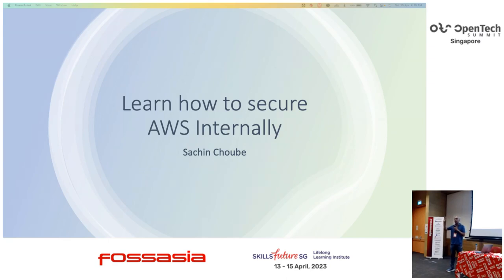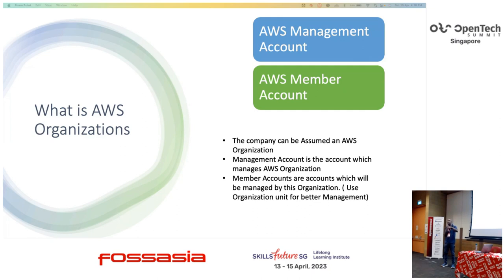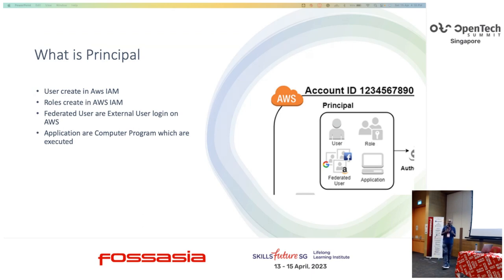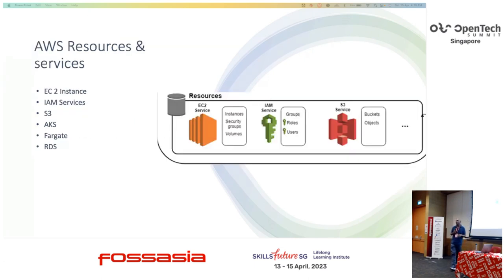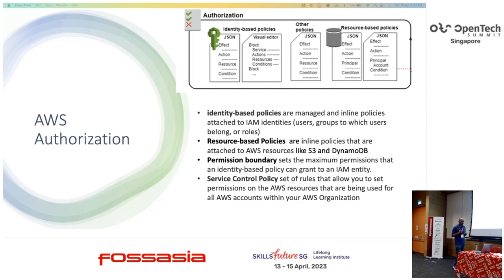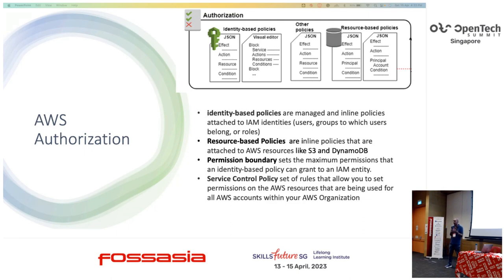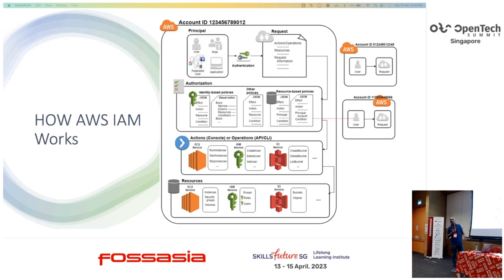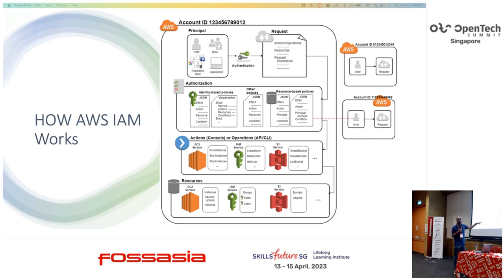Learn How AWS Security Works Internally - Sachin Choube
Ever wondered how does AWS runs the platform itself? How does the AWS DevOps team ensure the internal security? What are the different modes of authentication used by AWS? In this session we will look at the internals of the AWS cloud platform and security.

Sachin Choube
Solution Architect (Platform Engineering), DSA
Working on MicroService Architecture
Agile Methodologies
AWS Fargate, Elastic Kubernetes Services, Container, and AWS Lambda